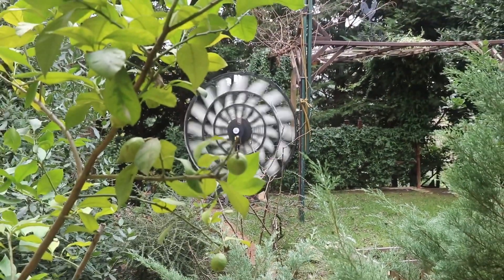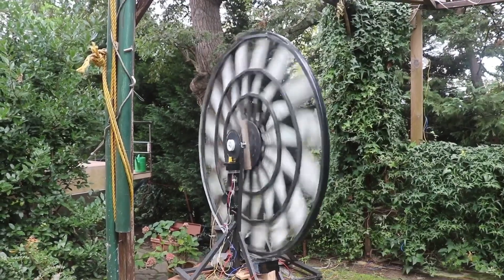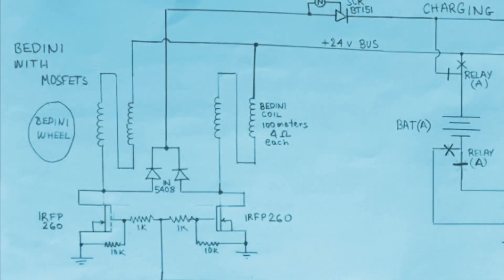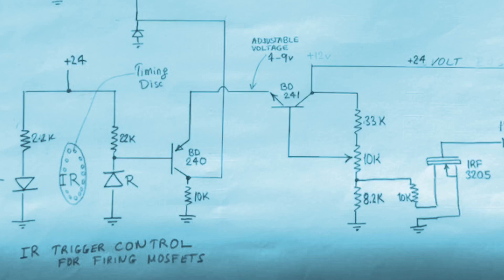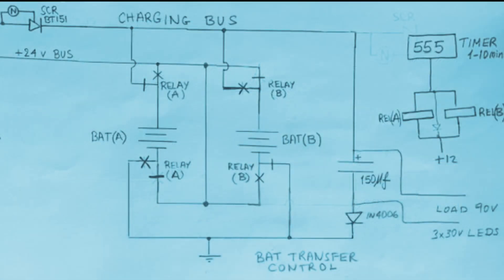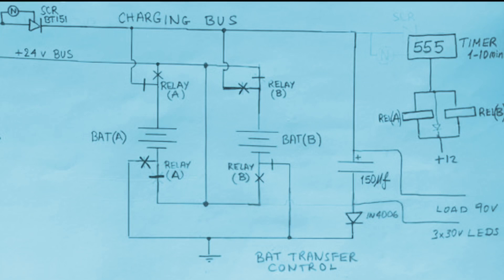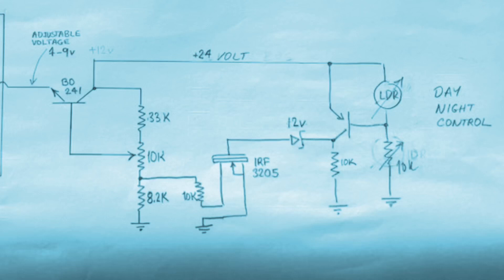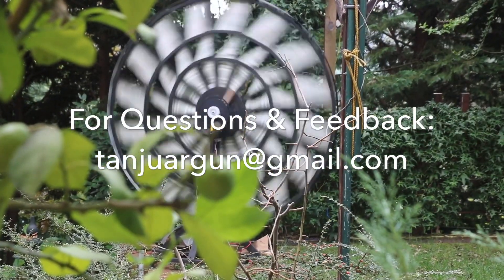Modified Bedini Overunity Device by Tanju Argun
Tanju Argun